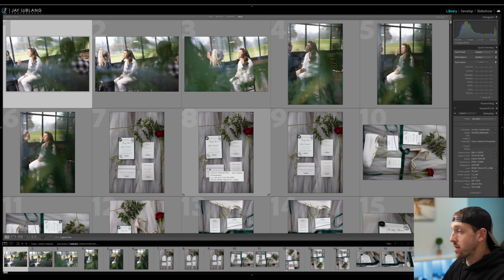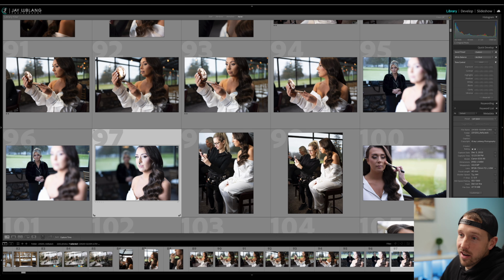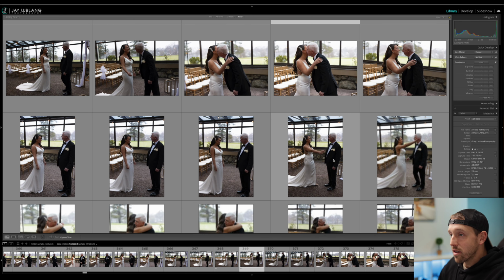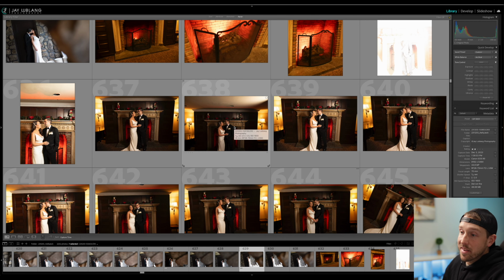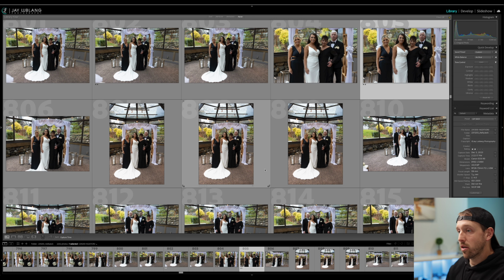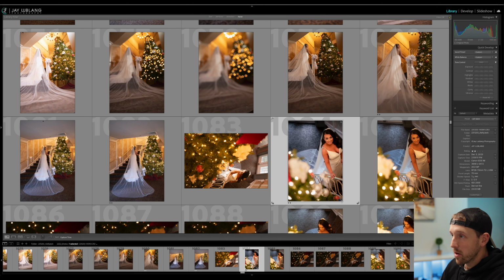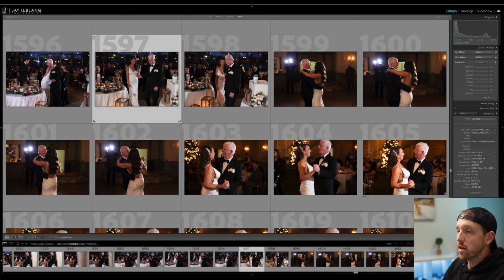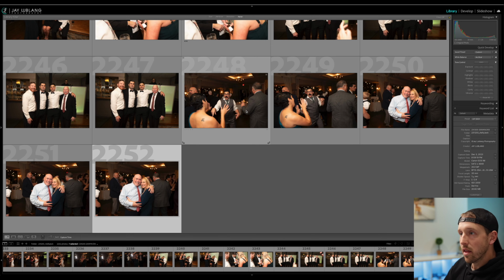Mastering Wedding Photography Culling | Full gallery under 60 minutes in Lightroom classic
I show you how I can quickly cull a wedding inside of Lightroom Classic. I talk you through my though process on the wedding day and drop a few of my secrets for being a wedding photographer.